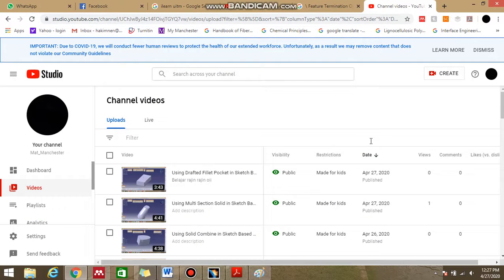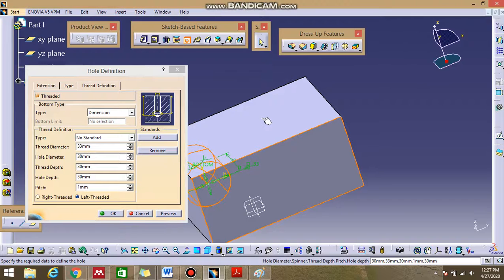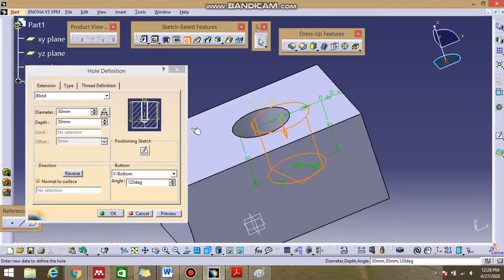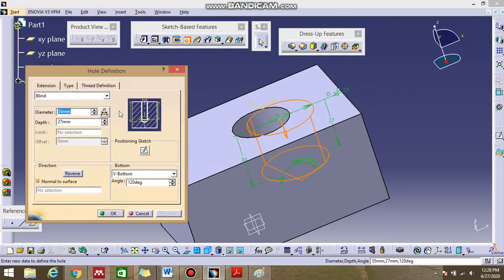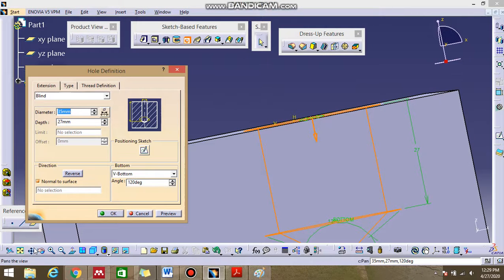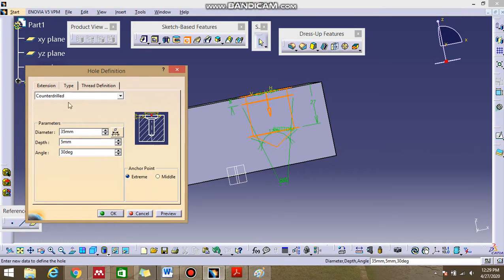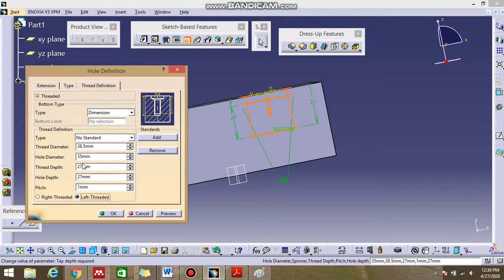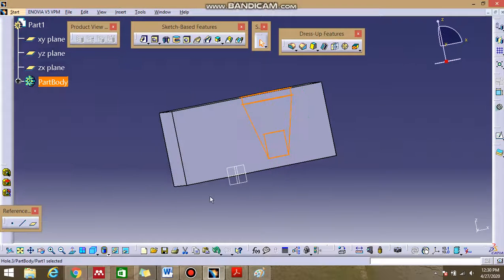Hole (Sketch Based Features)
Video dibuat sebab berpose weiii